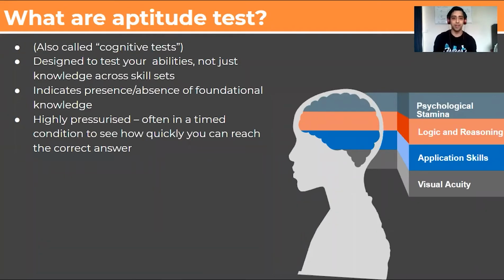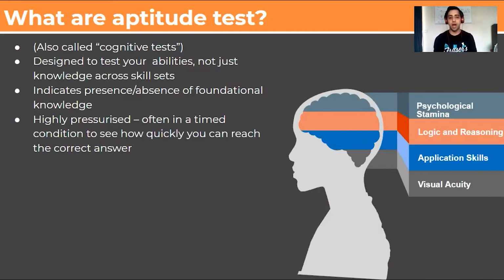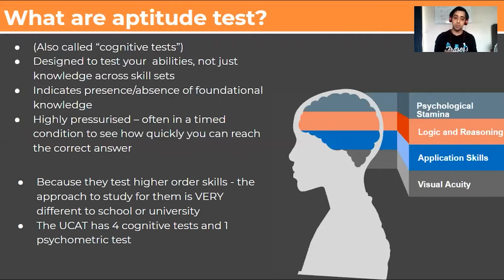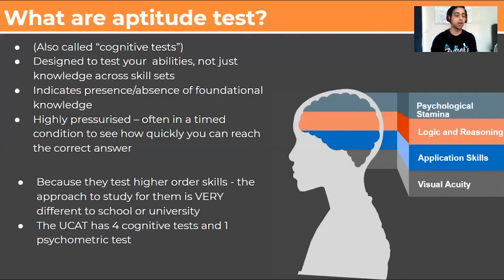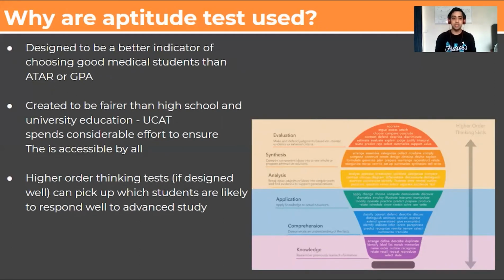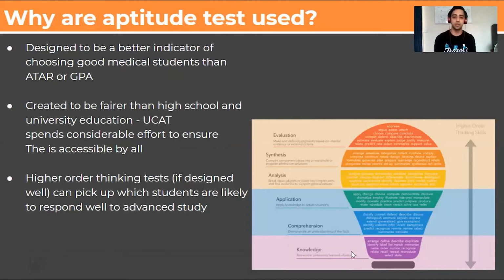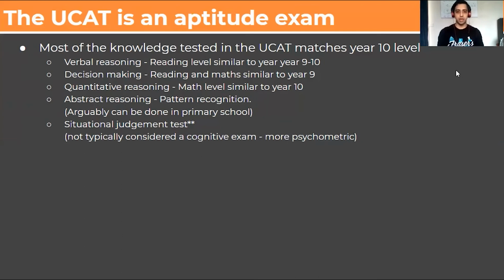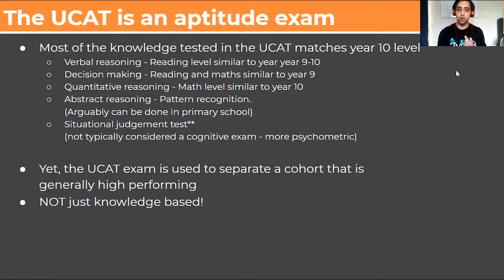What is an Aptitude Test - UCAT Pre Class Video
Register for the free UCAT Intensive Workshop

The 2.5-hour workshop aims to provide you with all the knowledge you need to start your UCAT study including:
What is the UCAT? How is it used?
What do you need to do to study for it?
What are the common pitfalls students fall for in the exam?
An in depth look at all 5 sections of the UCAT
A guide to what you should do after the intensive to continue preparing